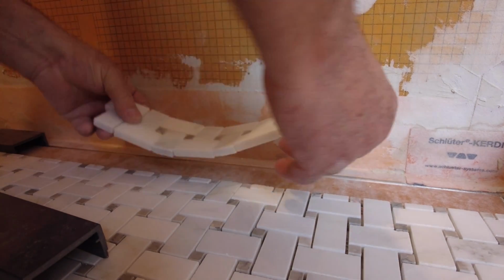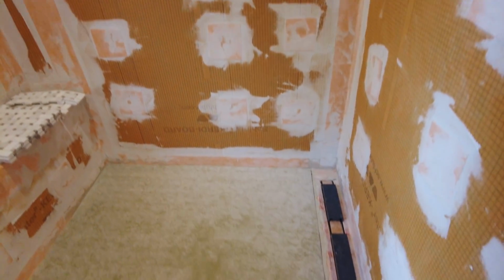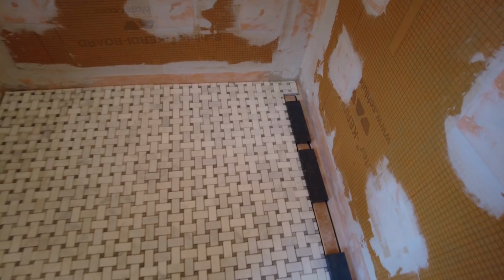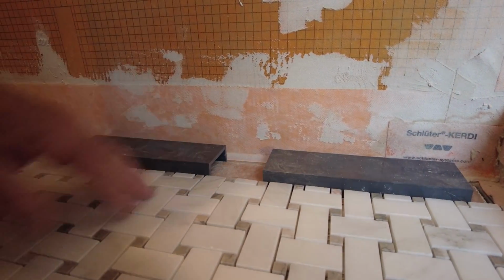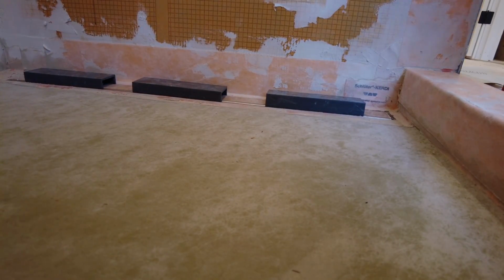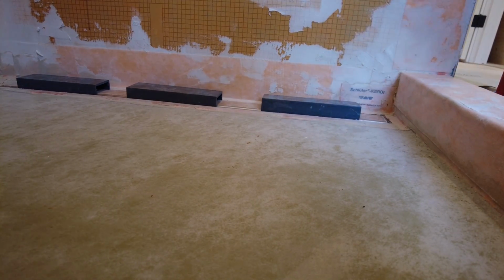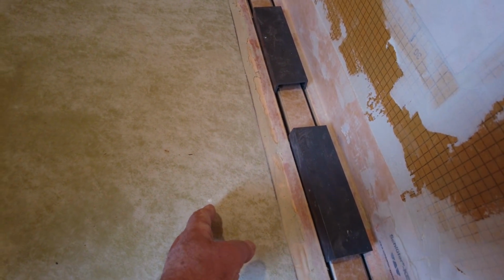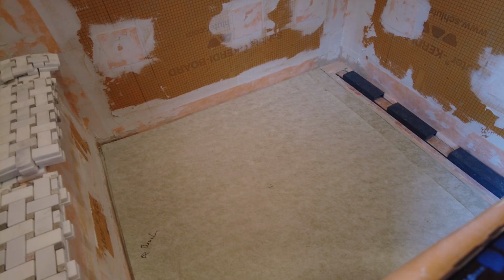How To Avoid Problems When Installing A Linear Drain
Linear drains, also known as line drains, or trench drains, are becoming more and more popular,  because they open up possibilities for tile that are not available with a regular point drain. With  linear drain, the shower floor will be flat, but inclined or pitched to the drain. This means that large format tiles can be used on the shower floor, small mosaics are still an option, but not a necessity.  It is important to choose a suitable tile that will not become slippery in a wet environment like a shower, if large tile sizes will be installed on the shower floor. The problem with using mosaic tiles on these types of drains, is that water can puddle just in front of the drain if steps are not taken to accommodate the double thickness of membrane where they overlap  to ensure a watertight shower floor. In this video I show how to overcome this problem and how to install mosaic tiles on the shower floor and the tileable drain grate. A Schluter  Kerdi line drain is the product used for this shower floor. All tile installed by Sal DiBlasi, Elite-tile Company, in the Boston North Shore area.

💲1 PDF Floor installation guidelines 💲1

👇 Some of my favorite Tools 👇
4in Sandpaper for Stone Polishing
Opt into NTCA’s VIP Text Messaging program for training opportunities. For Industry Professionals only